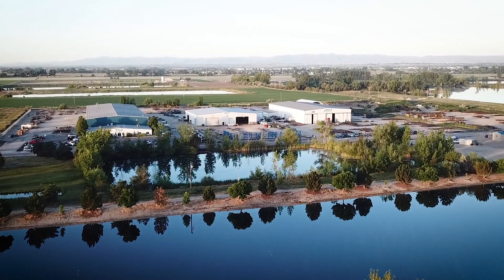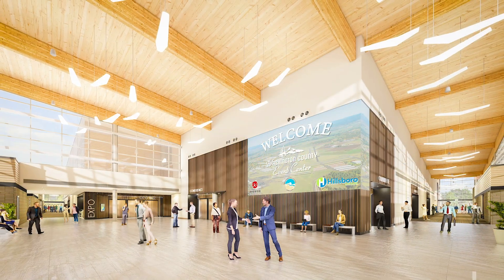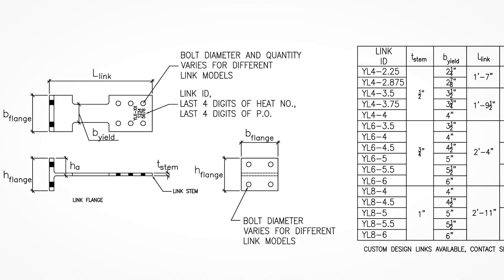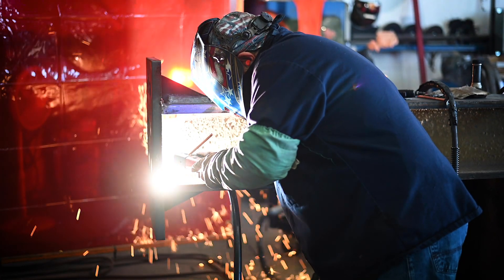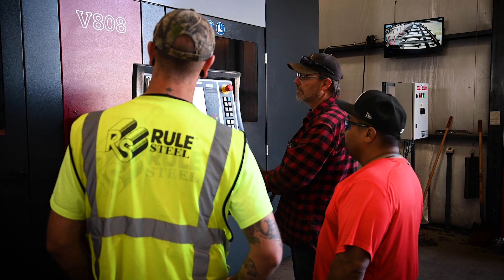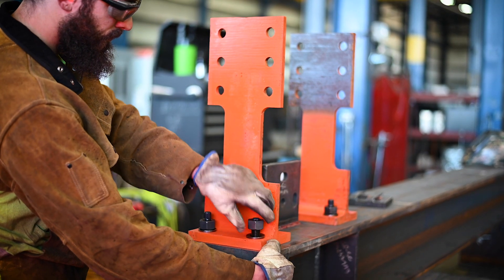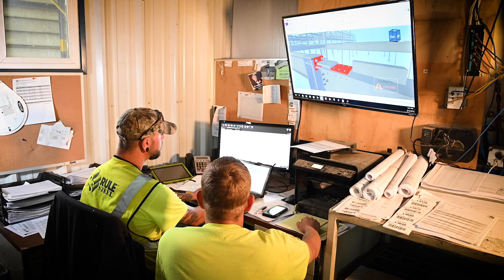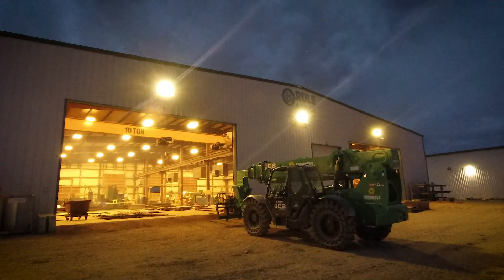Yield-Link® Connection Structural Steel Case Study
Rule Steel used the Yield-Link connection in the detailing and fabrication of the Washington County Event Center. Rule Steel explains how the Tekla plugin for the Yield-Link connection saves detailing and fabrication time for quicker delivery to the jobsite. The custom component seamlessly plugs into your current steel detailing software.

Our Yield-Link connection is precision-made to meet the tough demands and increased loads of structural steel construction. From building owners to engineers to contractors and fabricators, the Yield-Link connection's state-of-the-art design saves everyone time and money — while providing a connection that keeps structural steel buildings strong and safe.